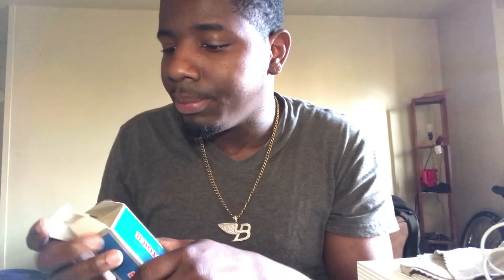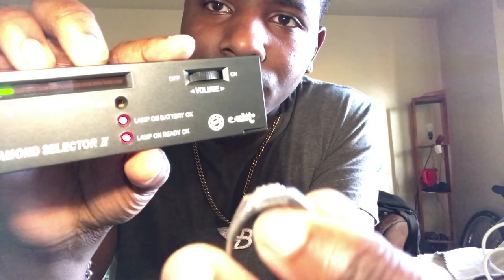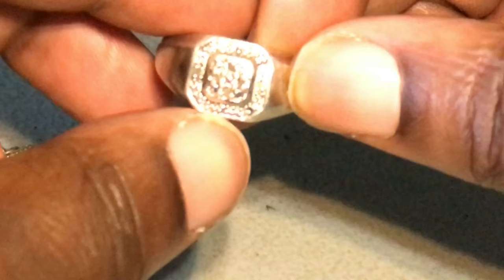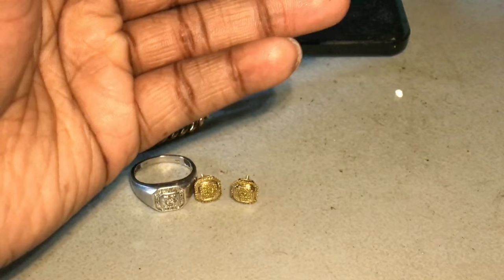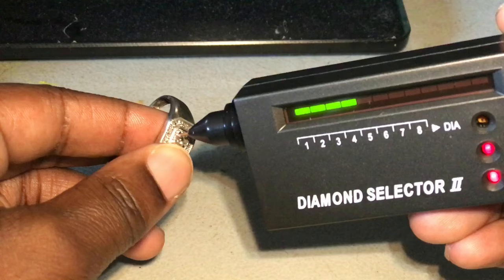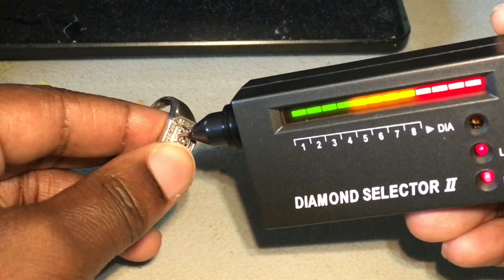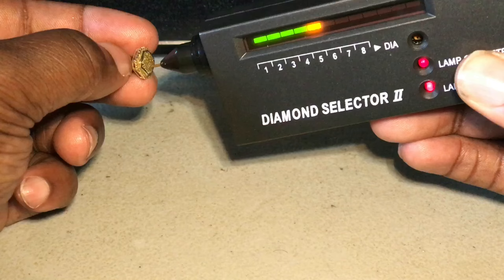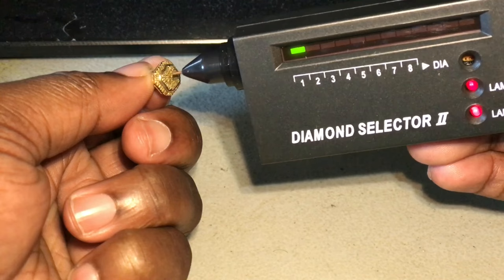New Diamond 💎 Tester Review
For discount price and other

Kanary Young is diamond testing his jewelry make sure to follow him instagram - Kanary_Young Facebook-Kanary Young